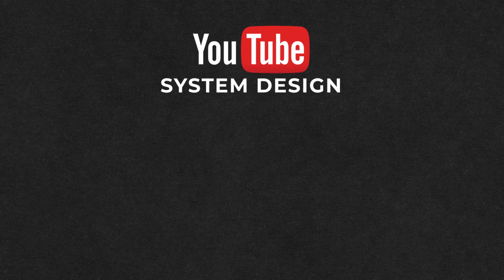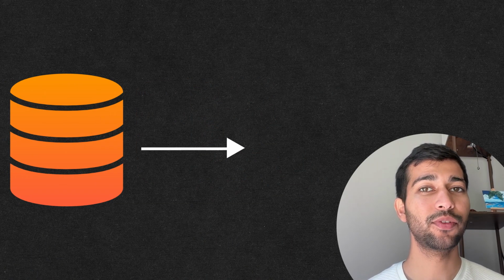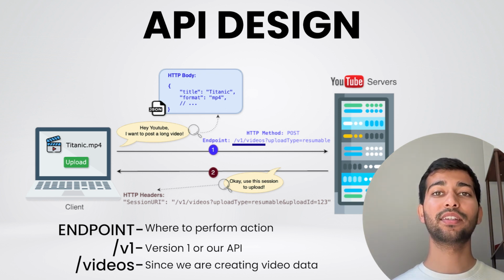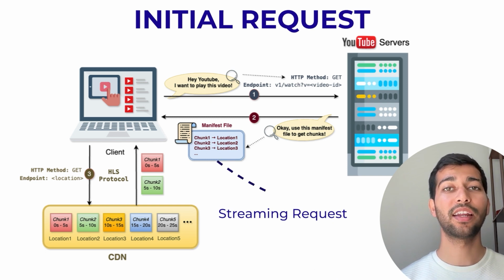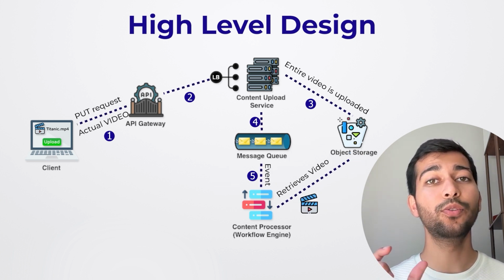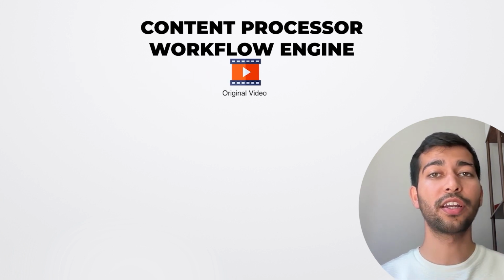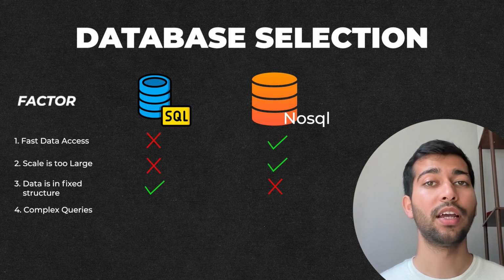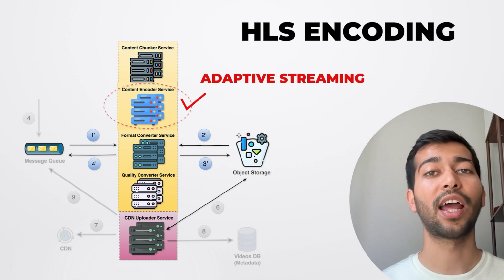Netflix + Youtube System Design | System Design Interview with Amazon SDE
Welcome to the ultimate guide on System Design for platforms like Netflix and YouTube! In this comprehensive video, we cover the key components and architecture required to design large-scale video streaming services. Whether you're preparing for a system design interview or looking to deepen your understanding of how these platforms work, this full video is packed with insights and best practices.

- Core architecture of video streaming platforms like Netflix and YouTube
- Key design considerations for scalability, reliability, and performance
- How to handle video storage, encoding, and streaming
- The role of CDNs, caching, and load balancing in content delivery
- Real-world examples and case studies to solidify your understanding

*Timestamps:*
0:00 Functional Requirements
0:56 Non-Functional Requirements
2:59 Capacity Estimation - DAU/MAU
3:15 Capacity Estimation - Throughput
4:38 Capacity Estimation - Storage
5:30 Capacity Estimation - Memory
6:24 Capacity Estimation - Network/Bandwidth
9:20 API Design -- Upload Content
14:27 API Design -- Stream Content
18:37 High Level Design - Upload Content
19:55 High Level Design - Upload Content (Continued)
23:32 High Level Design - Content Processor Workflow Engine
29:18 High Level Design - Stream Content
32:01 Deep Dive Insights - Database Selection
34:27 Deep Dive Insights - Data Modeling
36:16 Deep Dive Insights - HLS Encoding

Looking for more resources on system design? where you'll find a wealth of information, tutorials, and courses to further enhance your knowledge and skills.

Happy learning!